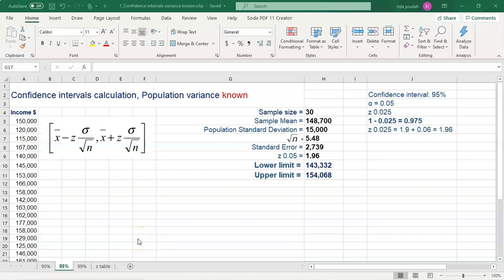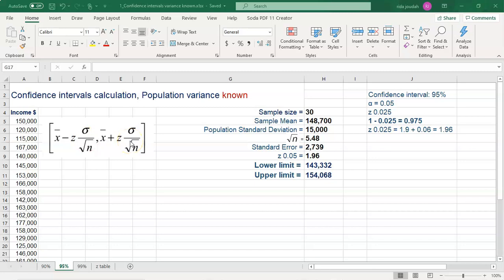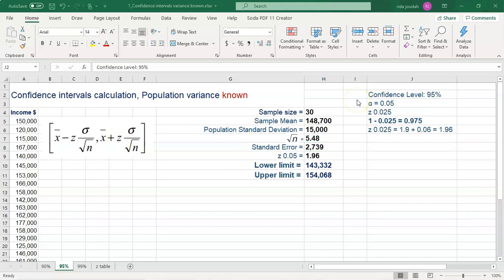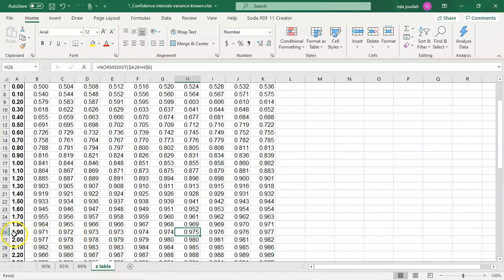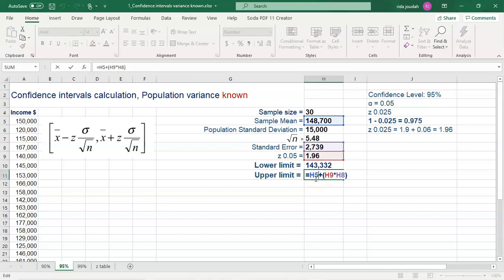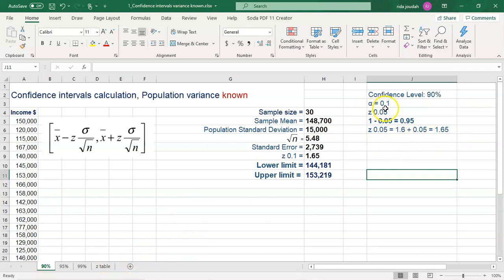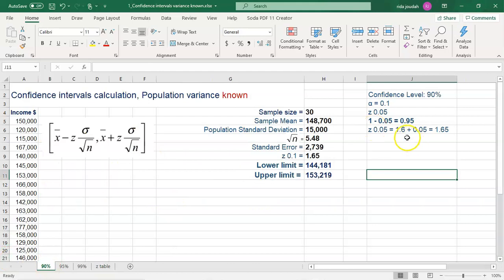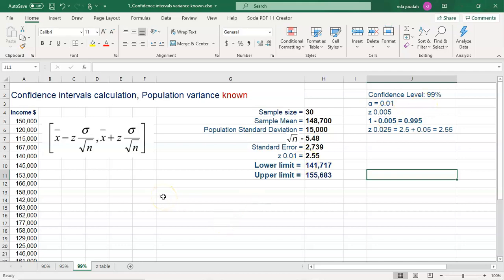Confidence Calculation for Known Variation in MS Excel